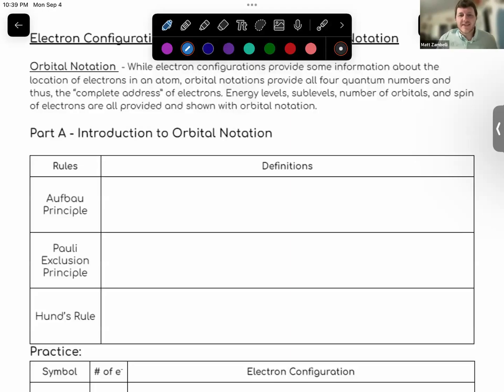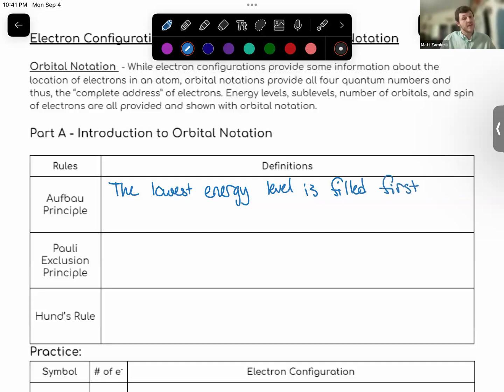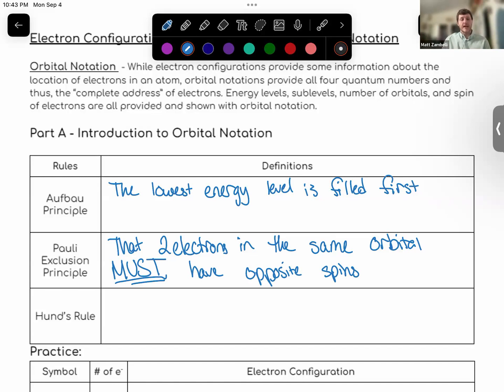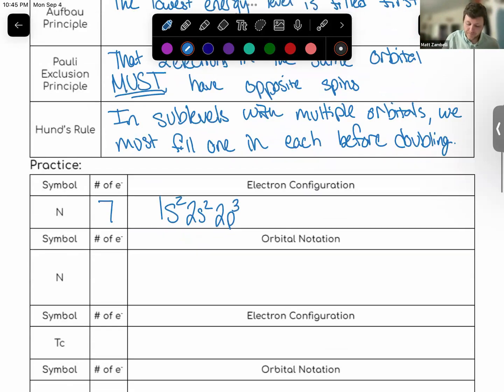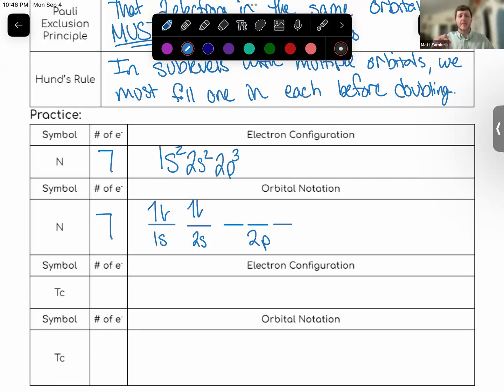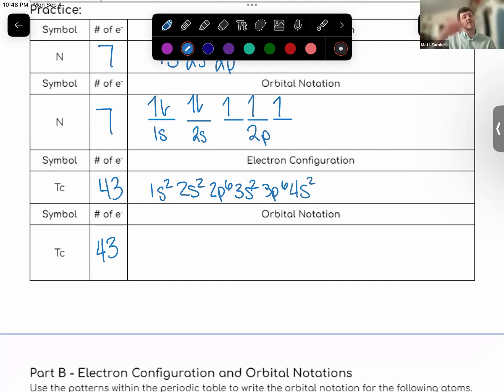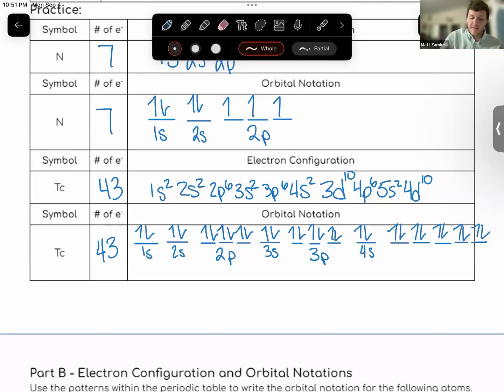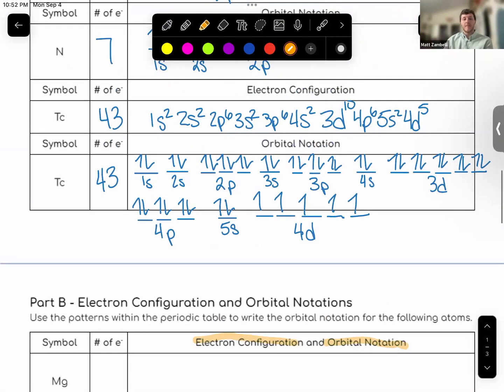Orbital Notation Intro